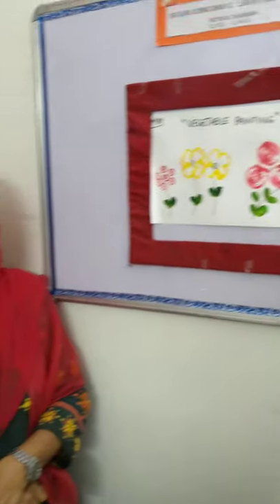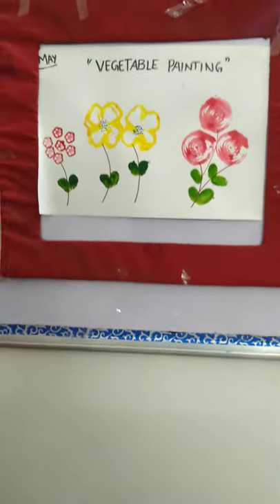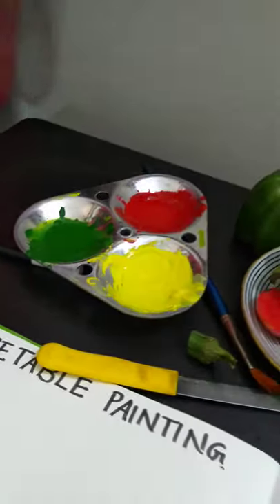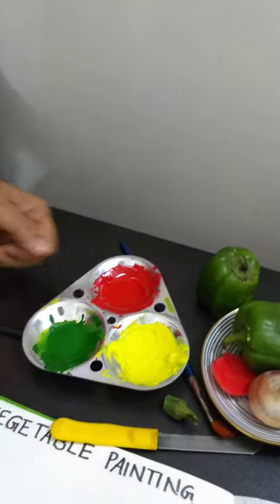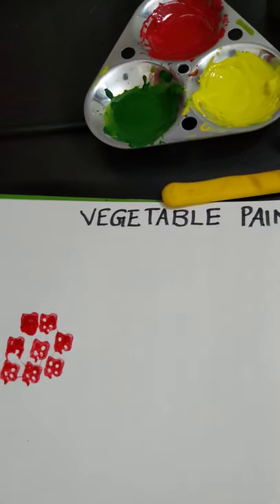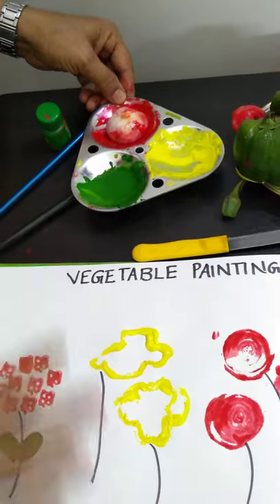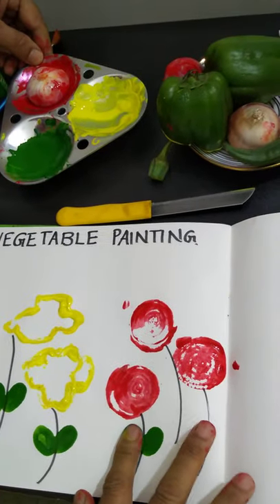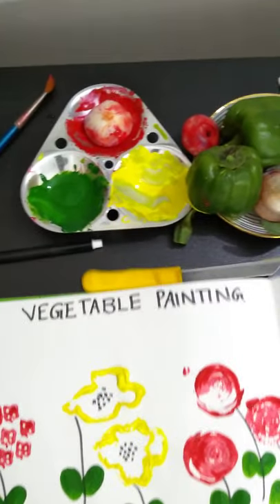Let us do vegetable painting today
Vegetable painting for kindergarten study on concept of vegetable
fun  with vegetables